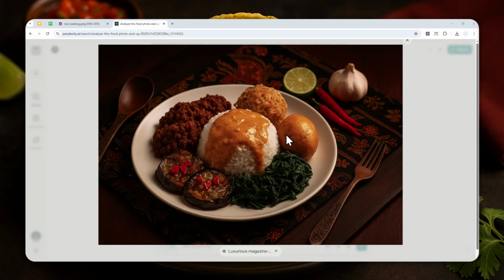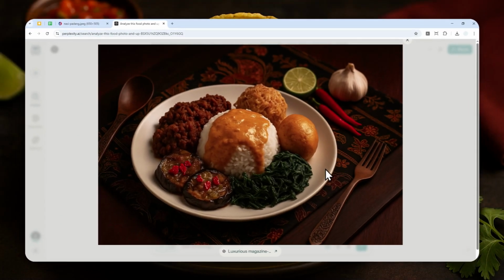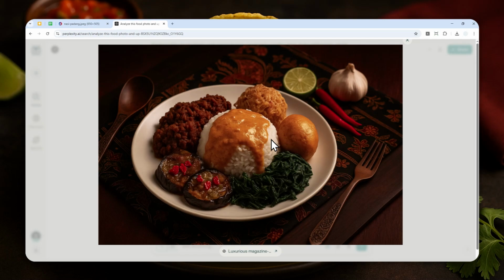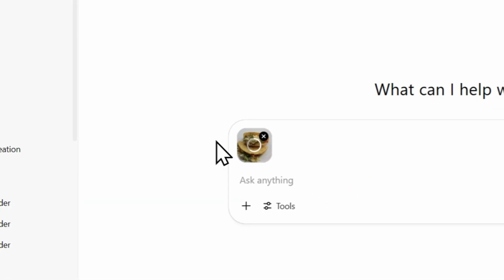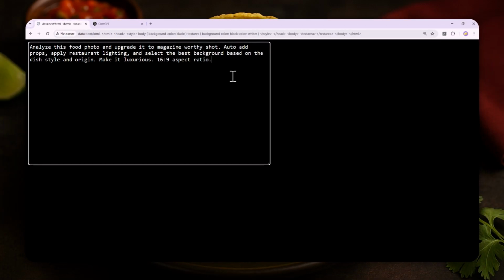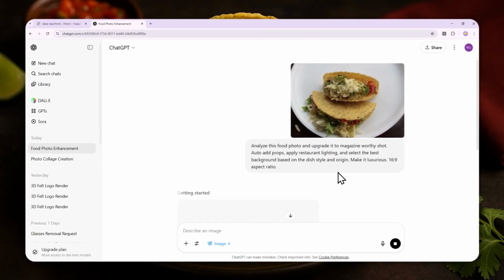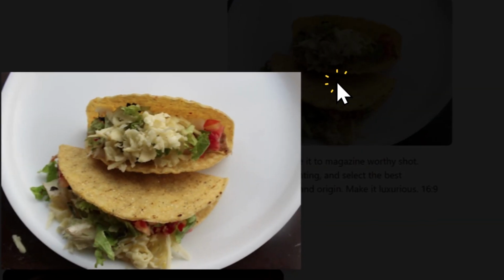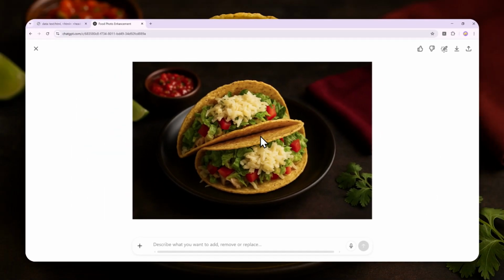How to Make Professional Food Photo in ChatGPT with THIS Simple Prompt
👉 In this video, I will show you how to make professional food photos with ChatGPT, ideal for boosting your restaurant listings on DoorDash, GrabFood, or any food delivery platform using AI-generated images and food photography tips.

Prompt:
Analyze this food photo and upgrade it to magazine worthy shot. Auto add props, apply restaurant lighting, and select the best background based on the dish style and origin. Make it luxurious. 16:9 aspect ratio.